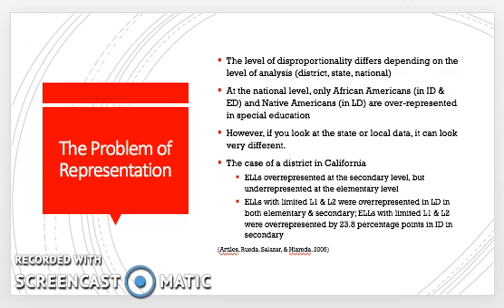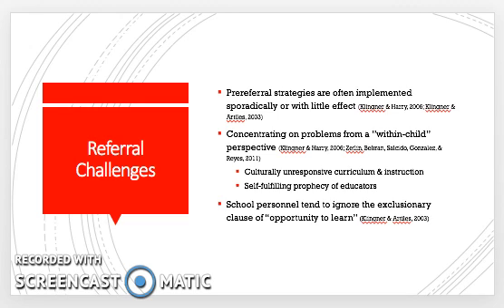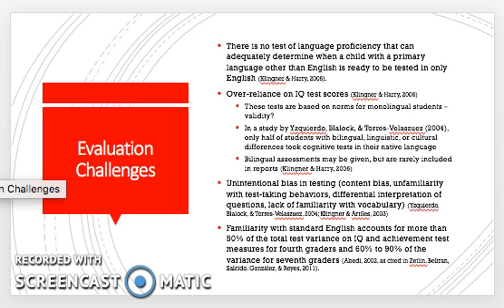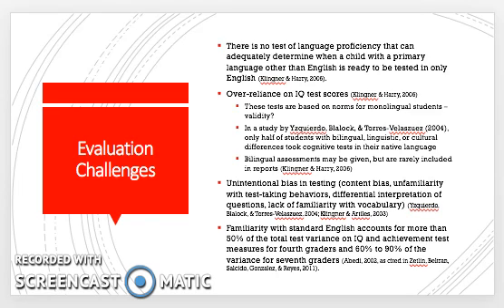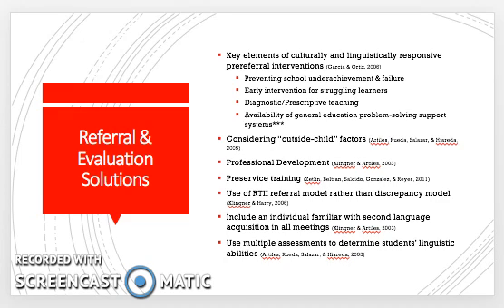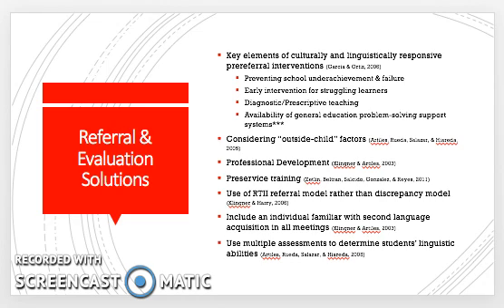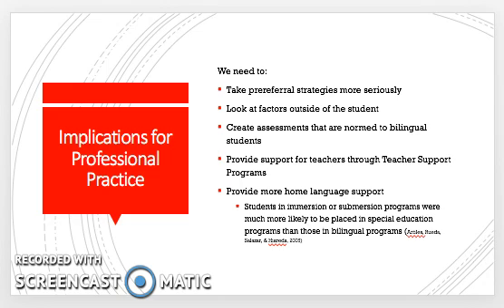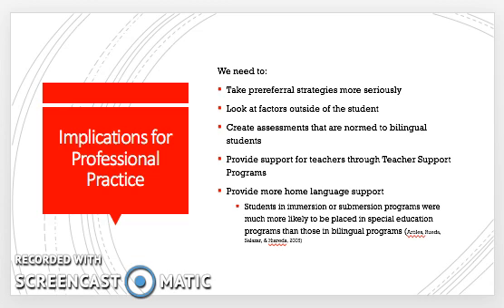Q&A Presentation: The Special Education Referral and Evaluation Process for ELLs